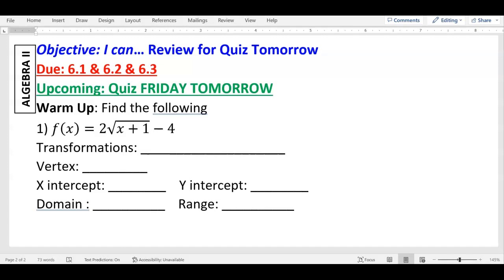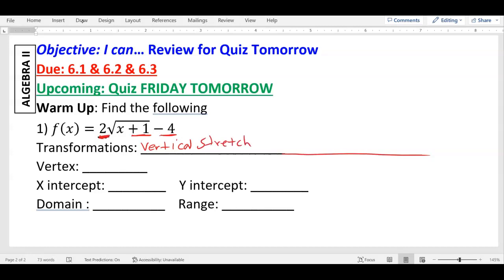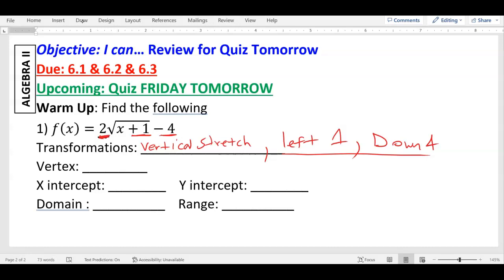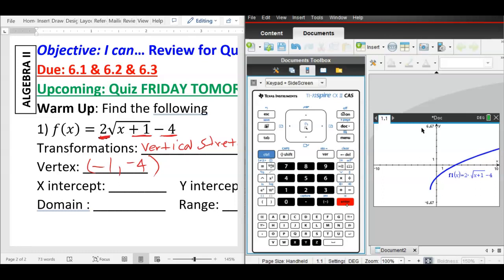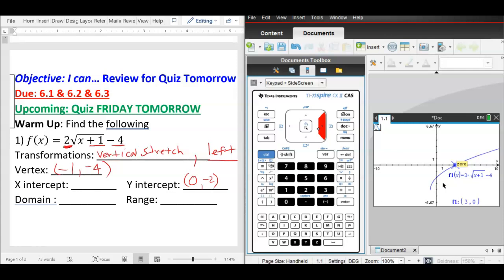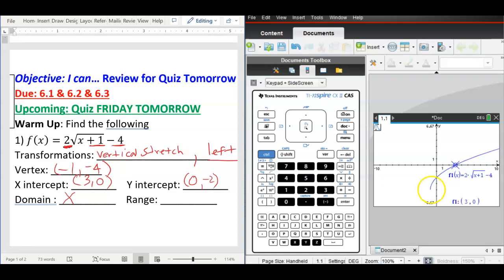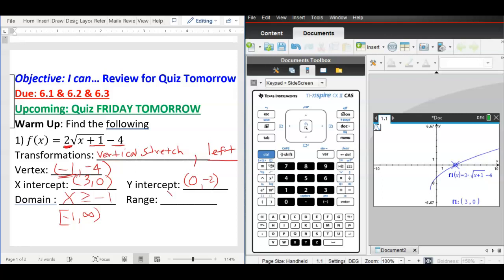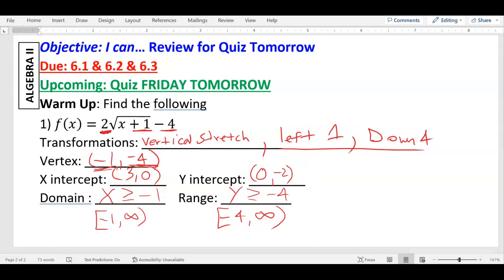1/12/23 Alg2 Warm Up, Review Unit 6 Quiz 1